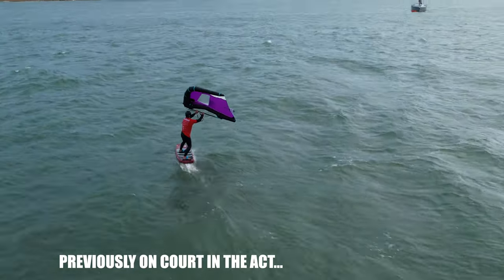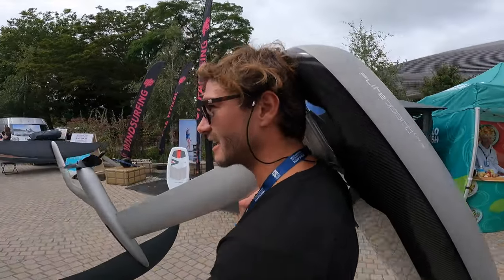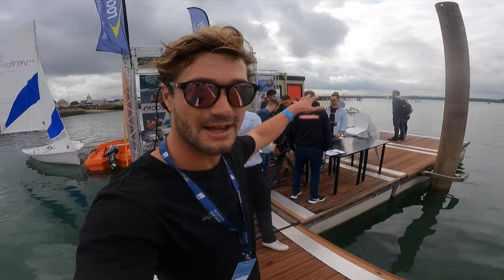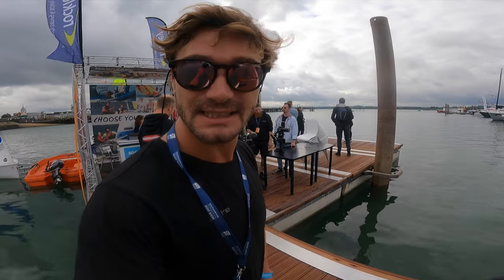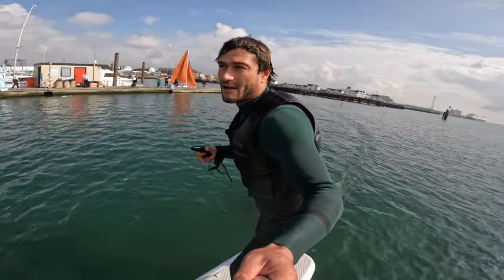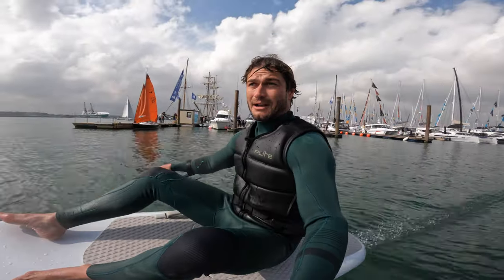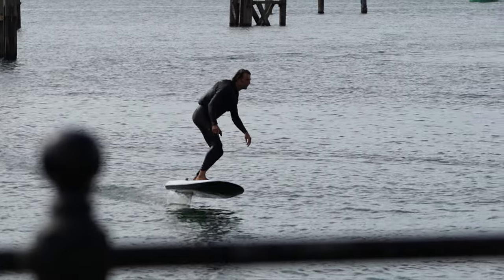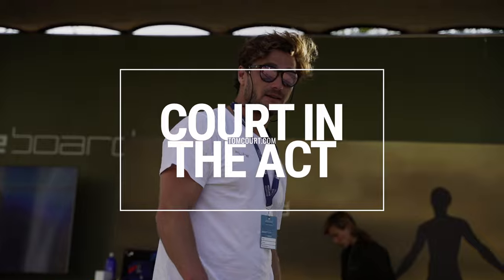FLITE BOARD display at SOTON BOAT SHOW - Court In The Act Freeride VLOG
In this episode of Court In the Act I am at the Southampton boat show with @Fliteboard using some of the best electric foils in the world in-front of the British public for the first time ever in England. Bringing Flite Boards to the UK market and running displays out the front of the Southampton boat show alongside the jet skis, fly boards, zapcats and other displays that we had at the boat show.

I am really getting into the electric foils as they are an incredible bit of kite for making the most of the conditions is there are none. No wind, no waves, no problem with a Flite Board. I have been using them for all sorts of things over the summer and I stand behind Flite Board as the best electric foils on the market, dedicated to performance and offering and epic service to go with it!! This swell season I am looking forward to shredding my new Ultra in the waves on the south coast with the true gluide prop for riding swells...

What an incredible event, big up to the whole team at Onyx Events and Extreme Marine for making this happen!! An awesome week with Glyn Ovens, shredding electric hydrofoil boards infront of a crowd that didn't know much about foiling, but where blown away by these incredible bits of equipment!!! Stoke all-round!!

- Kitesurfing Instructional's - Tricks of The Trade
- Action Sports Video Blogs - Court In The Act
- Movies - Free ride Project
- Health and Fitness
- Injury and recovery
- Action Sports and Lifestyle Videos